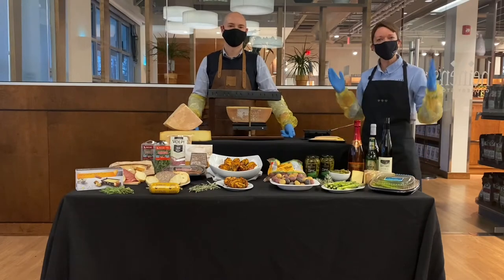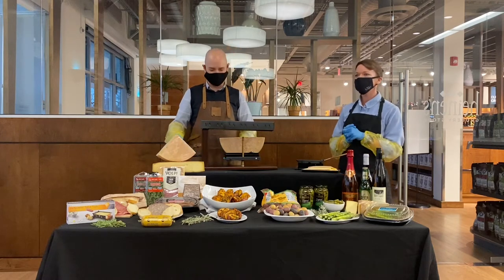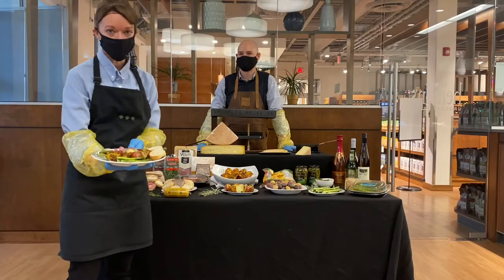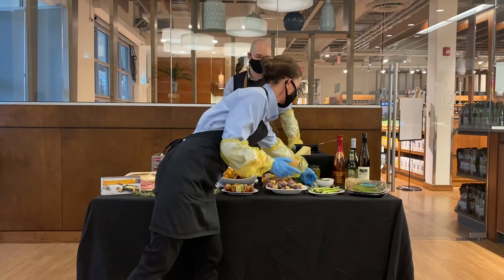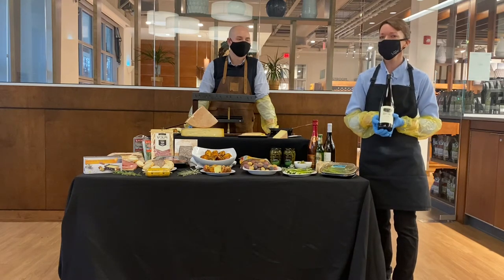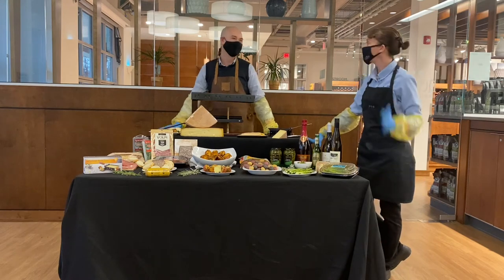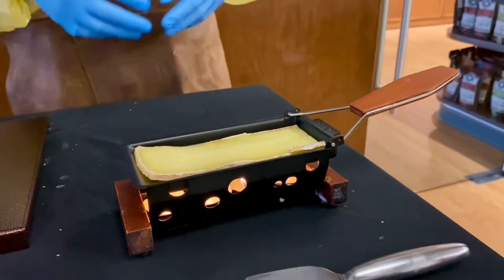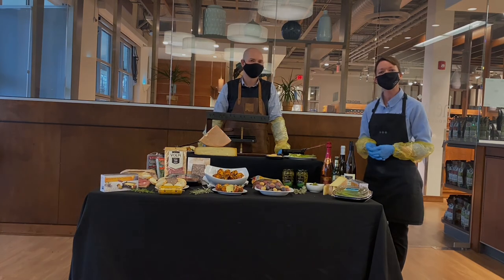Virtual Raclette Melting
Its Raclette season at Heinen's and our cheese experts are celebrating with a special live melting of Beillevaire Raclette de Montagne, a delicately flavored, limited time Raclette that just arrived to our stores!

Originally produced in Switzerland, Raclette means "to scrape" in French, which is exactly what you do with this delectable cheese once it melts!

Watch along as Heinen's Cheese Monger, Shannon, and Robert, a classically trained chef and Cheese Monger at Chef 2 Chef Foods, share simple tips and delicious pairing recommendations for melting your own Raclette at home!

Learn more about the history of Raclette and download our pairing guide